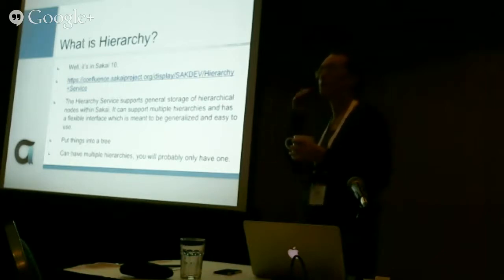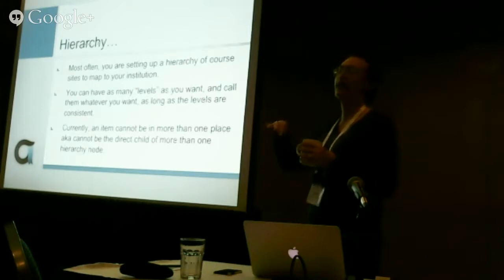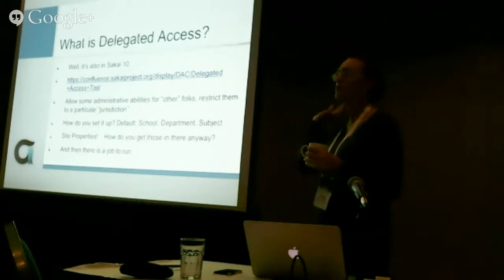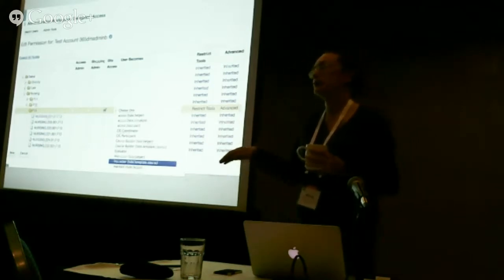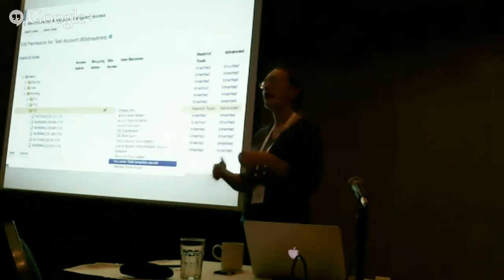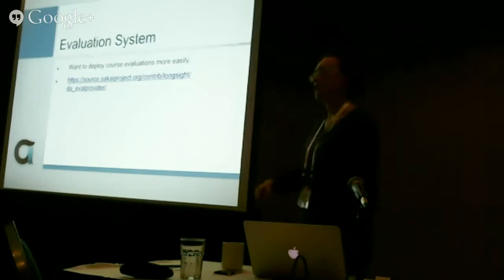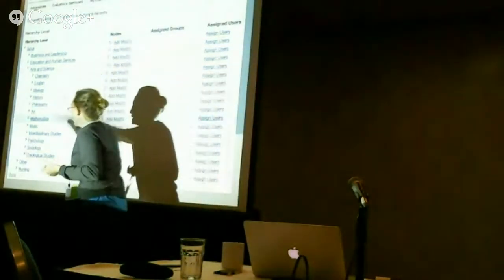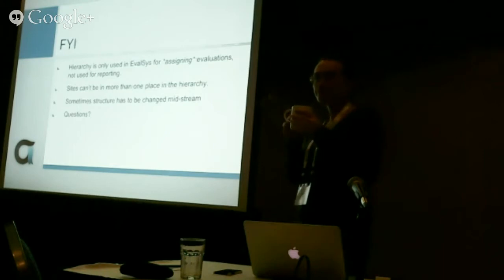Using Hierarchy in Sakai for Fun & Profit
Hierarchy is a tool for Sakai that has no interface of its own, but can be used with other tools to make Sakai administration much easier! We'll describe how it can be used with Delegated Access and Evaluation system to make administrators lives much easier and give you the tips and steps to get started building your own hierarchy. Plus, a discussion about what other tools might want to use hierarchy too.